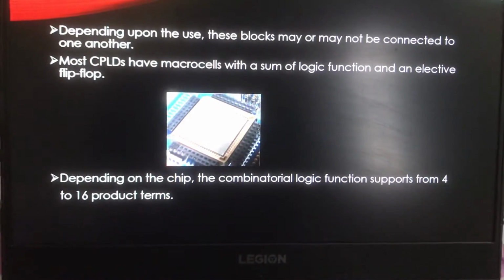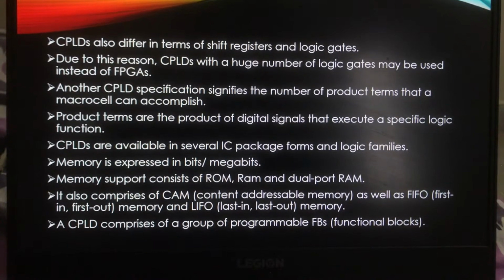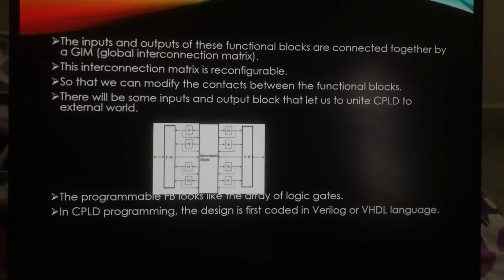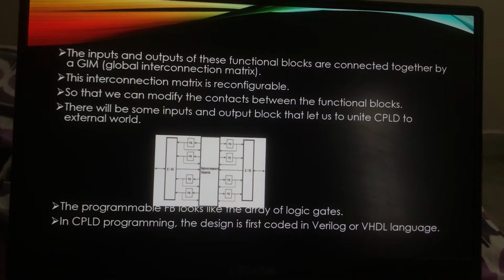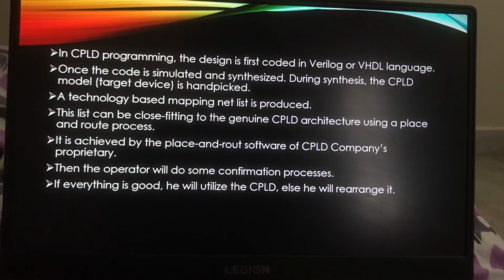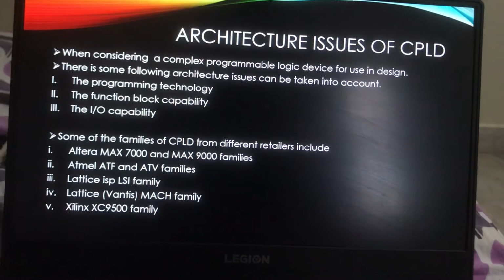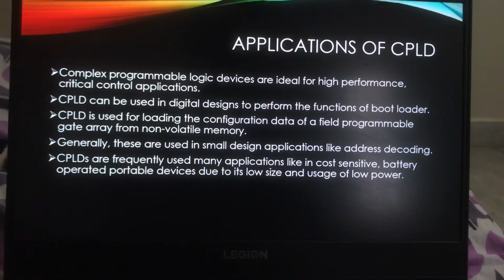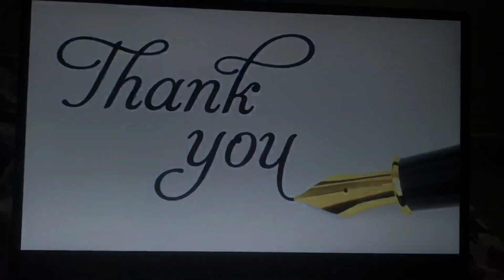PPT ON CPLD